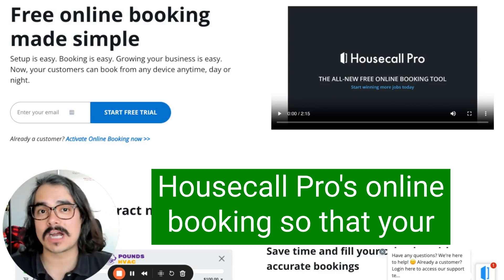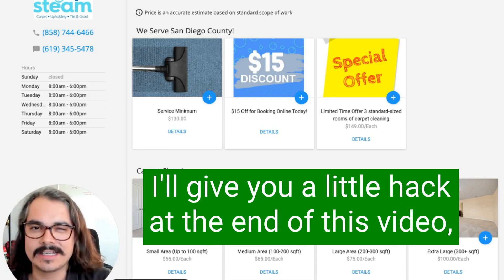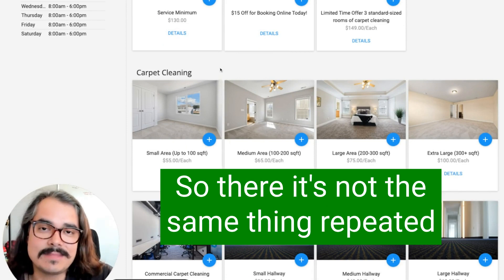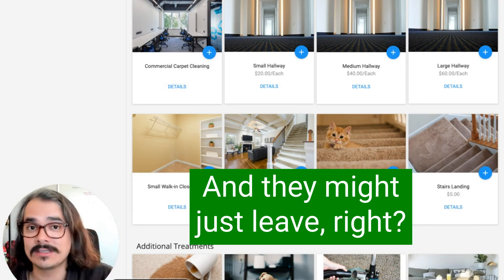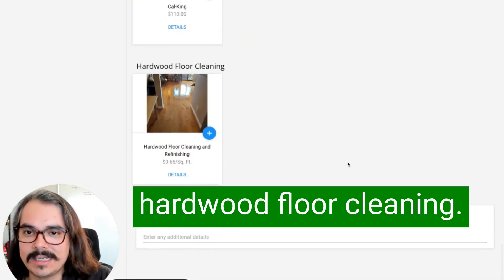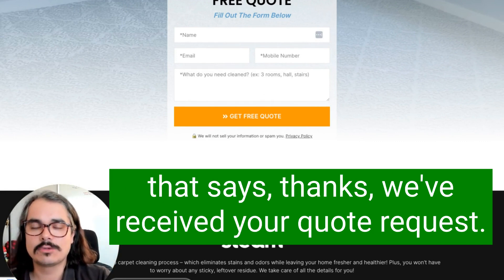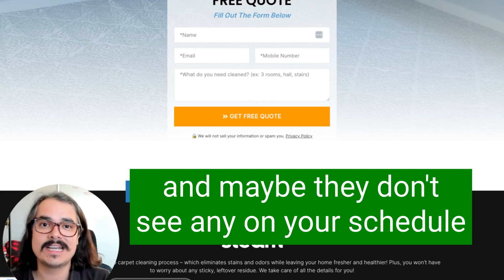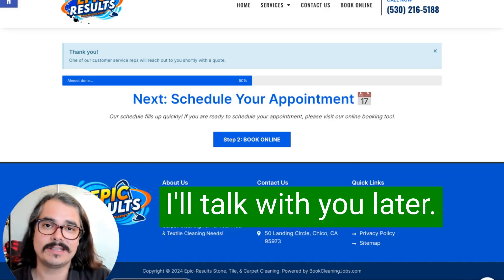How To Set Up Housecall Pro ONLINE BOOKING For Your Carpet Cleaning Company [TUTORIAL]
Here's how to set up your carpet cleaning company's Housecall Pro online booking so that customers ACTUALLY USE IT! I'll give you all the best tips for setting up your online booking portal with HCP.

The video provides guidance for carpet cleaning companies on how to properly set up and optimize their Housecall Pro online booking service. It explains the importance of clear, convenient online booking setup for enhancing user experience and drawing in more customers. Key tips include making the booking page visually appealing, categorizing services, using unique images, and strategically positioning special offers and common services.

You'll also learn a useful 'hack' for capturing leads: instead of putting the booking link directly on your homepage or common pages, make the link available to customers after they have filled out a lead form. Such a method can improve lead capture and reduce drop-off rates, as users have already communicated interest before encountering pricing details.

Here's what you'll learn in this video:
00:00 Introduction to Housecall Pro for Carpet Cleaners
00:16 Exploring a Successful Housecall Pro Booking Page
01:06 Key Features of an Effective Booking Page
01:52 The Importance of Visuals in Your Booking Page
02:09 How to Organize Your Services on the Booking Page
03:23 How to Handle Additional Treatments and Services
04:06 Overcoming Challenges with Online Booking
04:24 A Proven Strategy to Increase Online Bookings
05:11 The Power of Lead Capture Before Online Booking
06:42 Conclusion and Final Tips

Talk soon,
Reuben @ BookCleaningJobs